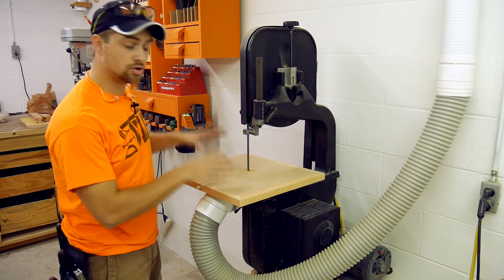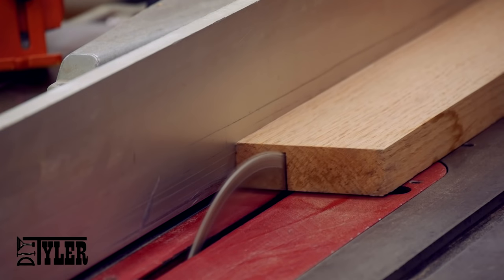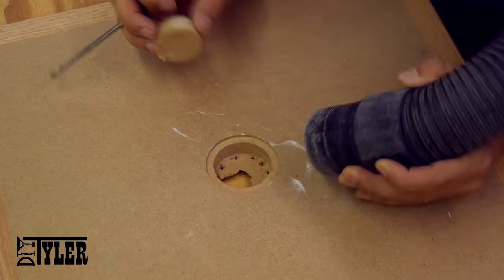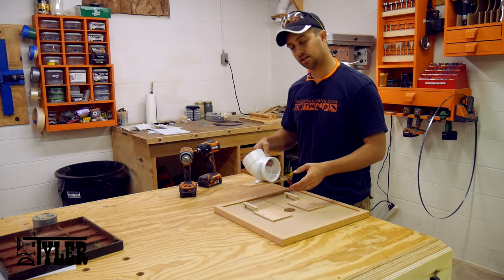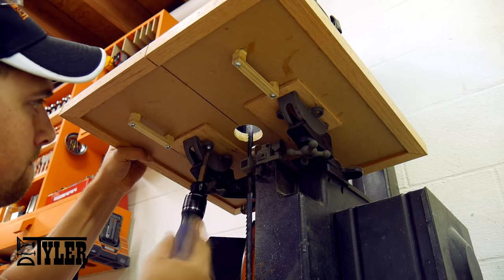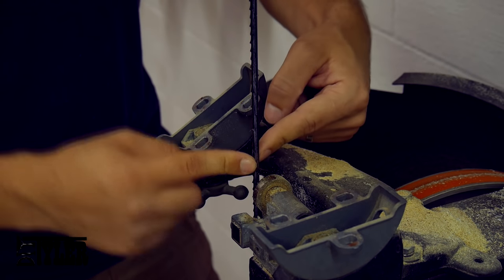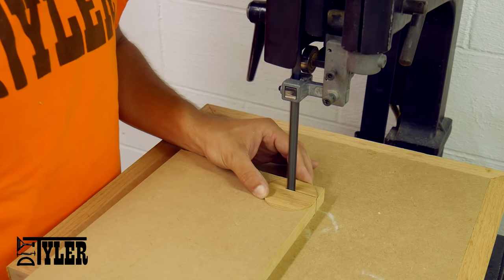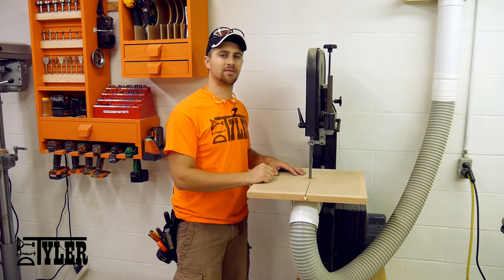BandSaw Table with Dust Collection | How to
This week I show you how to make a new bandsaw table and add a removable dust collection port. Bandsaws create way more fine dust then you think and they are a real weakness when it comes to actively collecting that floating dust. This bandsaw dust collection hack is simple, removable and collects all the find dust right at the blade.